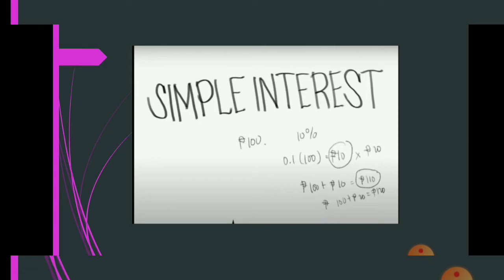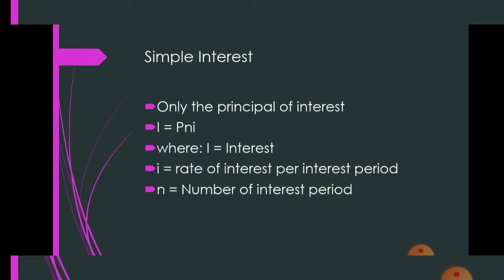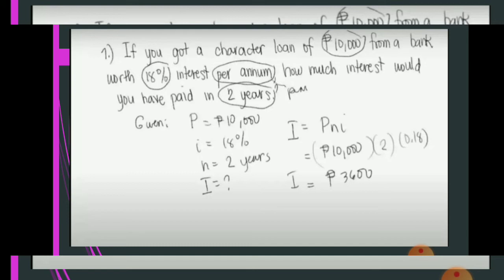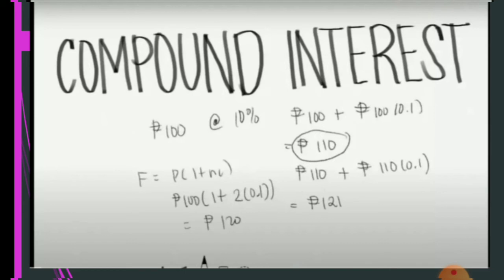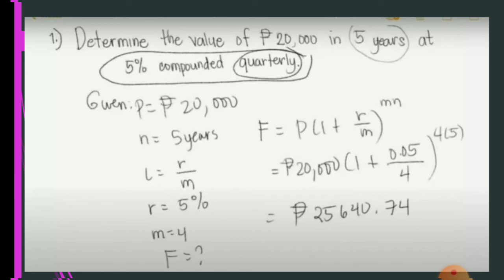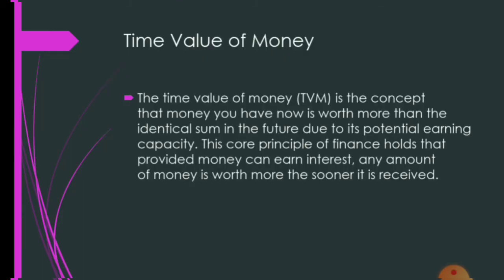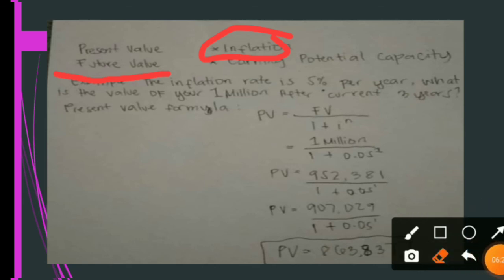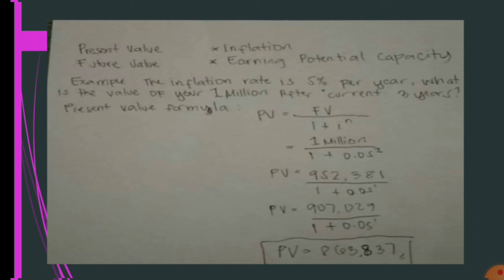Interest and the Time Value of Money